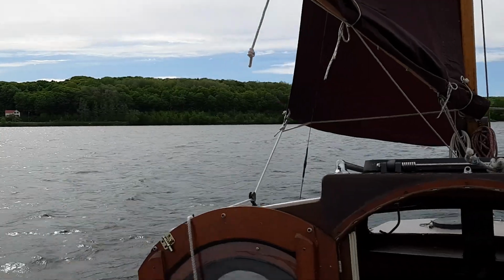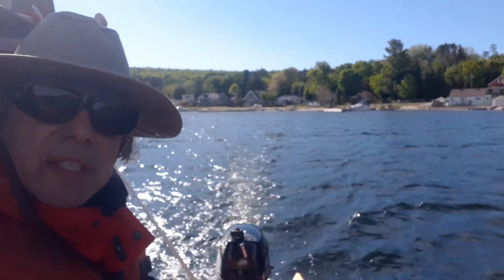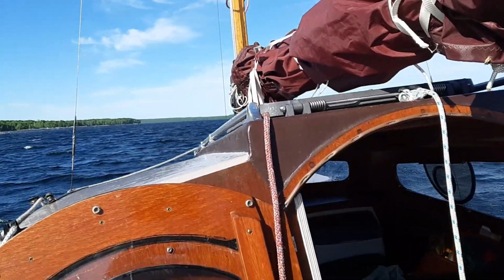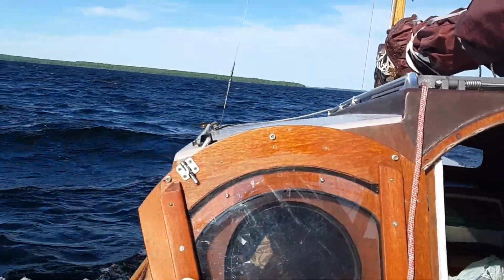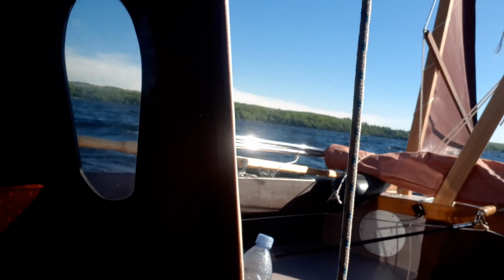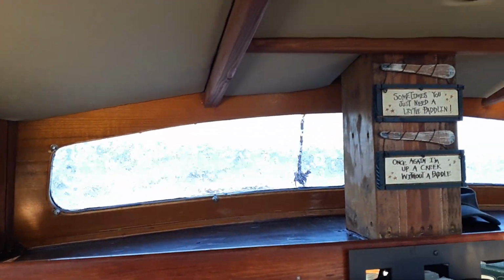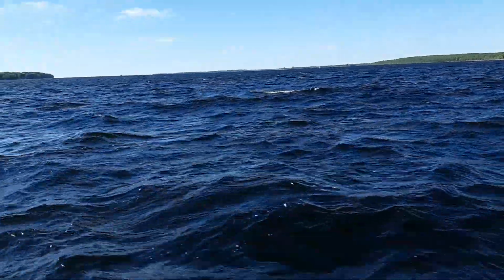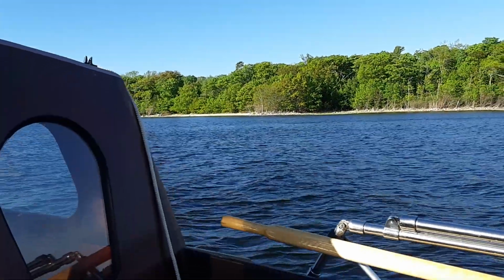Motor Sail from Penetang in open waters, to Beausoleil with CROW, my Camp Cruiser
Some sailing and motoring as time was getting late to cross to my destination. I think you will enjoy seeing how comfortable a small camp cruising sailboat, just 15' 8" is. I can control the boat from in the cabin, where I sit snacking, in complete comfort! Nice to have this as an option! By RoyDesignedThat.com